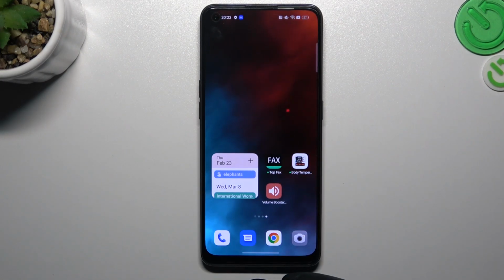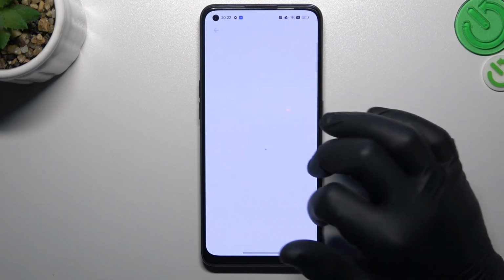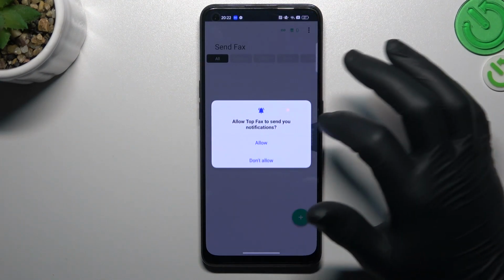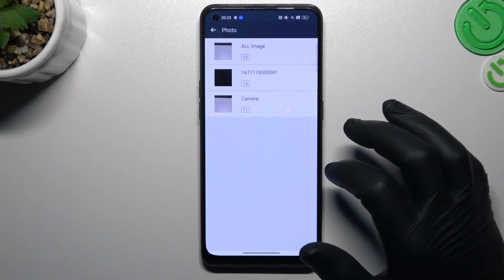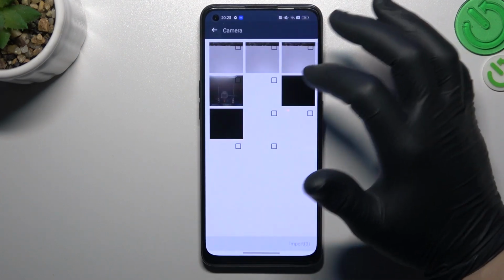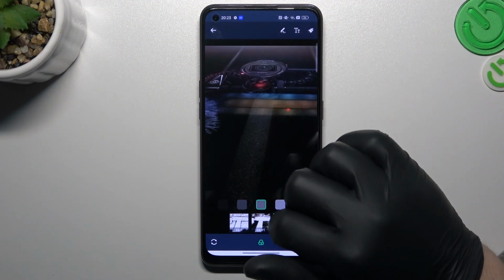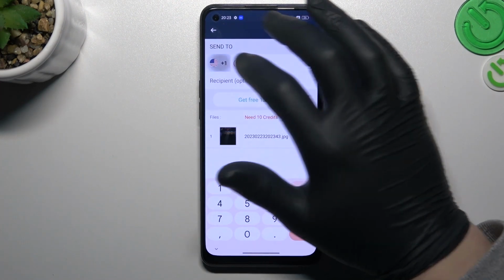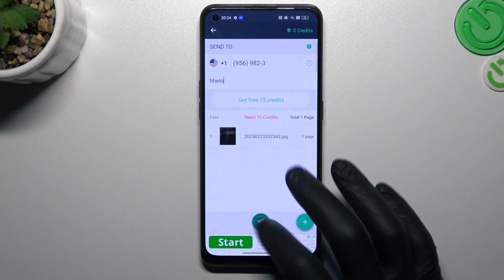Oppo Reno8 T - How to Send Fax Messages? Quick Tutorial & Simple Method!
Hello on our channel! If you're someone who needs to send important documents quickly and securely, fax messaging is a great option. In this tutorial, we'll show you how to send a fax message on your Oppo Reno8 T, so you can get your documents sent quickly and easily. You will find them on our youtube channel hardreset.info!

How to send a fax message on Oppo Reno8 T?
How to use fax messaging on Oppo Reno8 T?
How to send important documents with Oppo Reno8 T fax messaging?